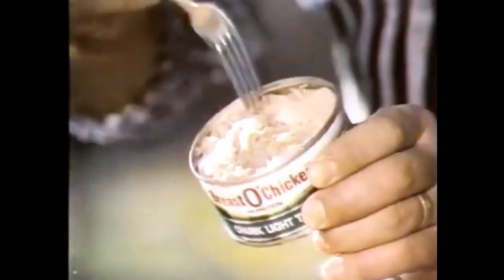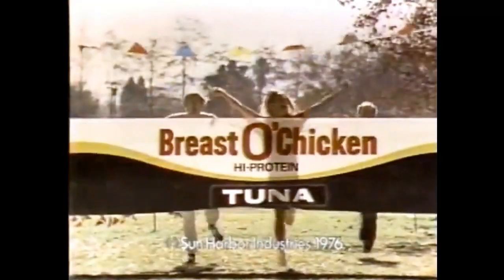Breast O'Chicken Tuna Commercial (1976)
"Build yourself a lean machine!"
Breast O'Chicken Tuna commercial featuring Family Day at the park. Spot aired Spring 1976.